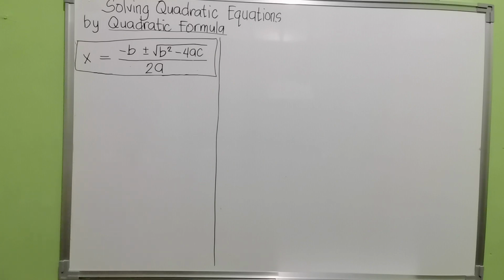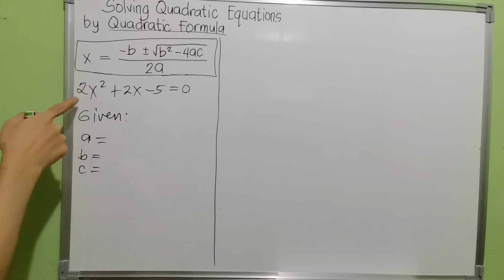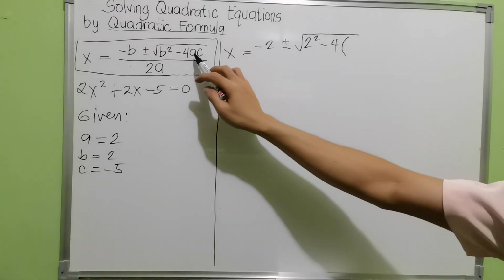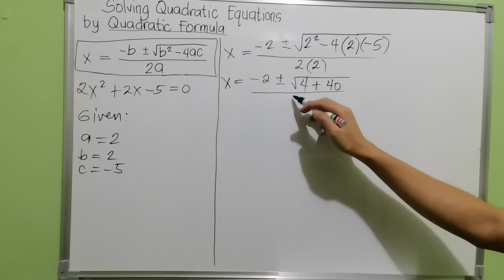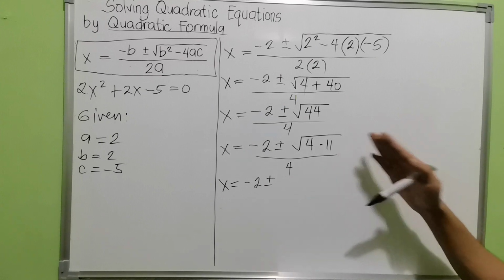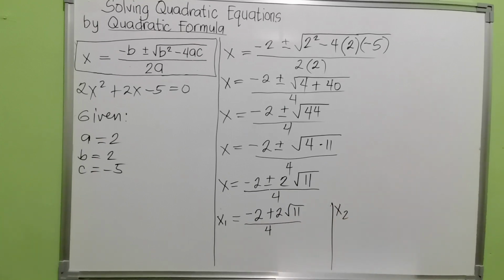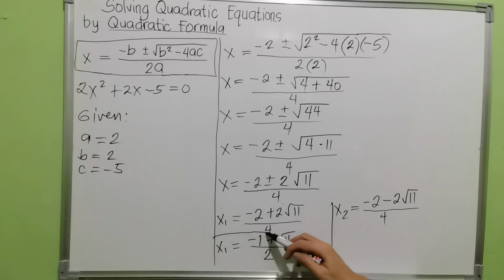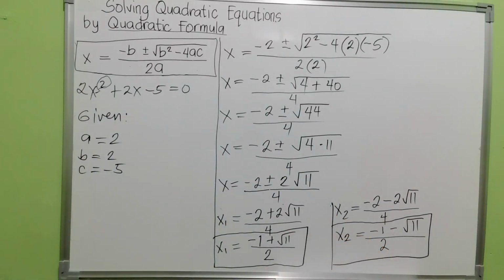Solving Quadratic Equations by QUADRATIC FORMULA (explained well)